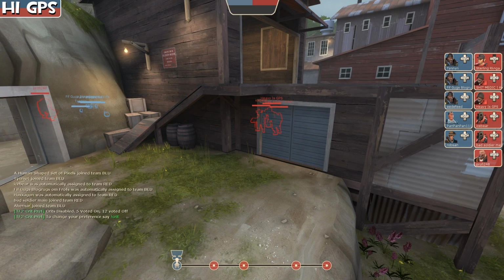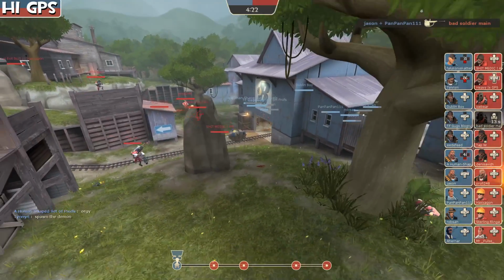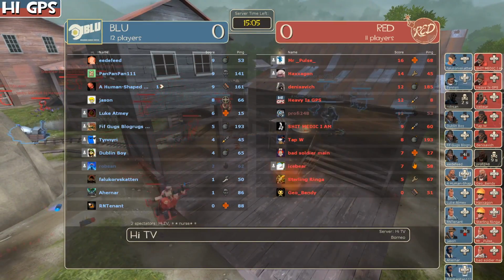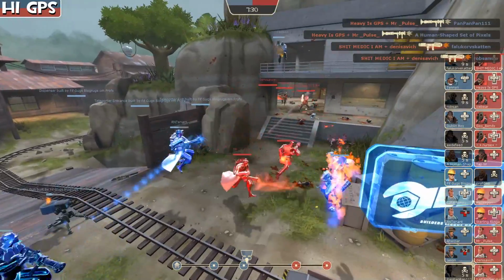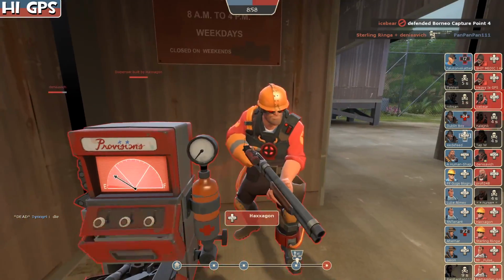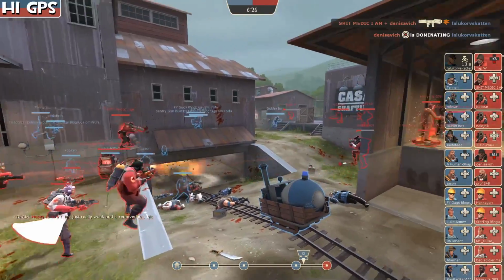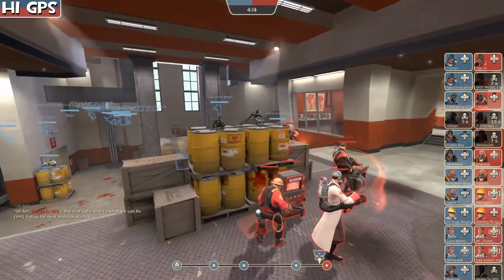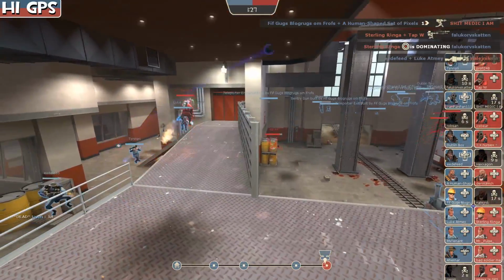New Engineer Meta - State of Balance Mod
A Balance mod Pub cast of a game on borneo.